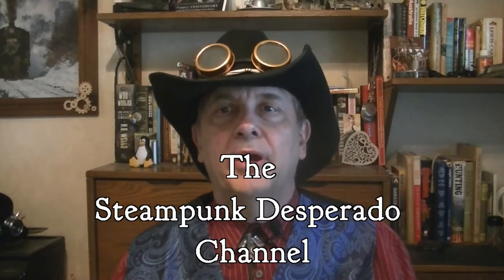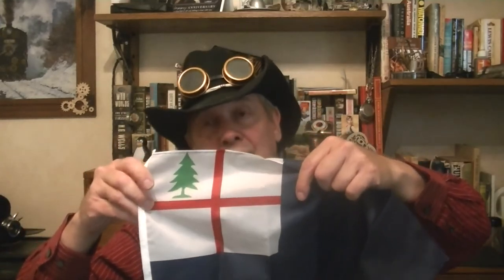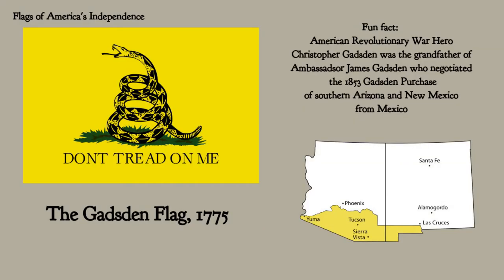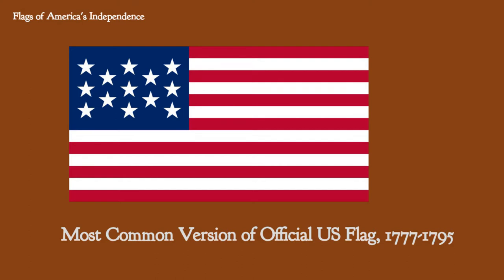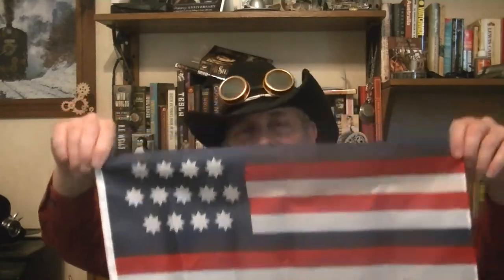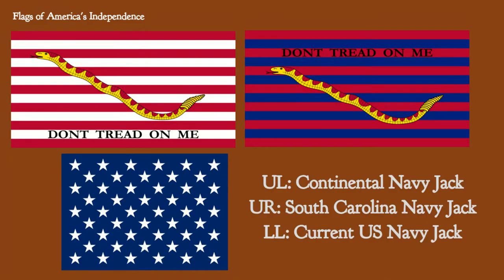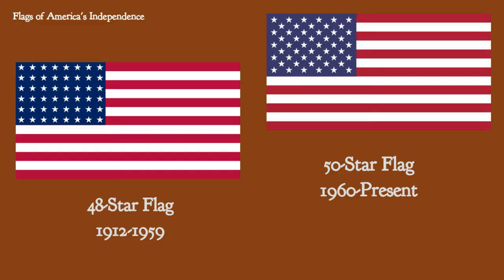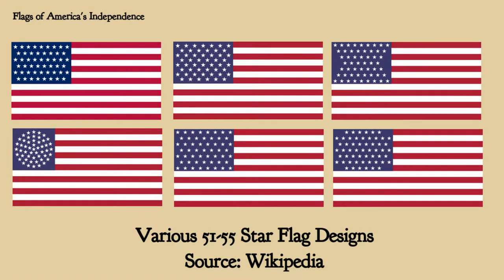Celebrating the Flags of American Independence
The Desperado shows vintage flag designs of the American Revolution and War of 1812 and chronicles the evolution of the official US Flag.